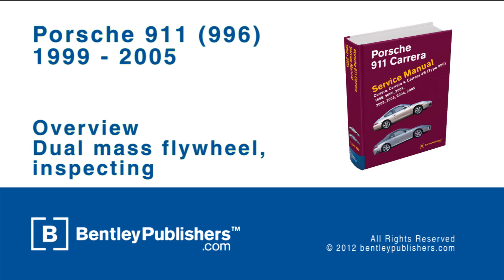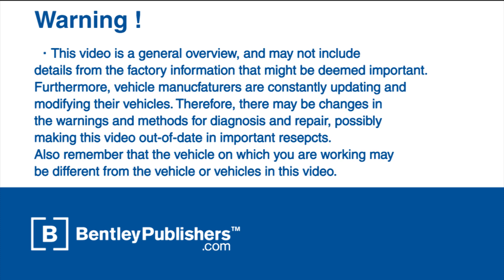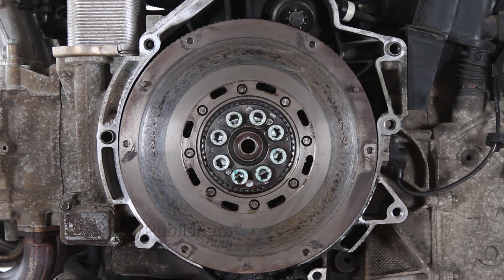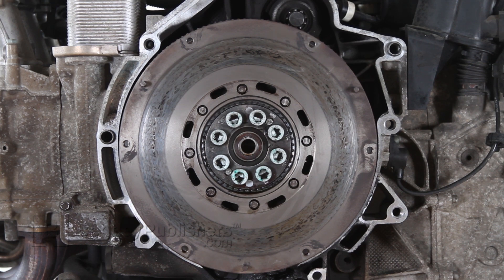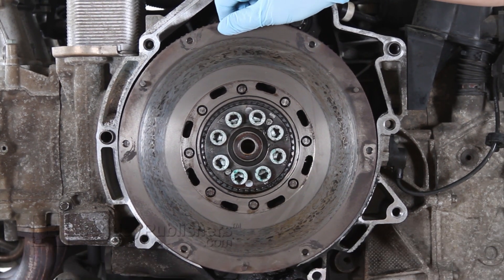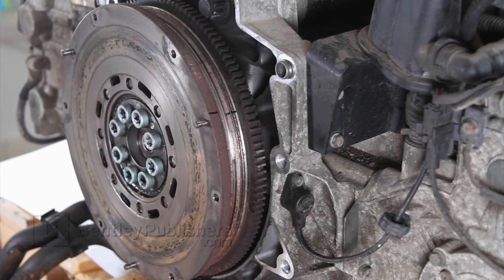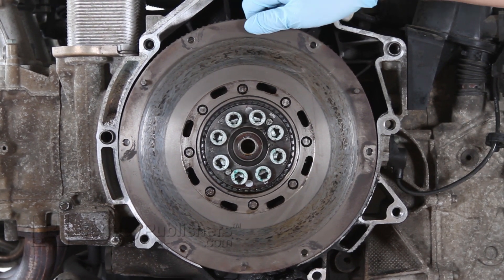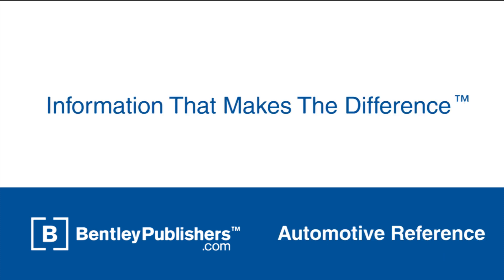Porsche 911 Carrera - Dual mass flywheel - DIY Repair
How to inspect a dual mass flywheel on a Porsche 911 (996).